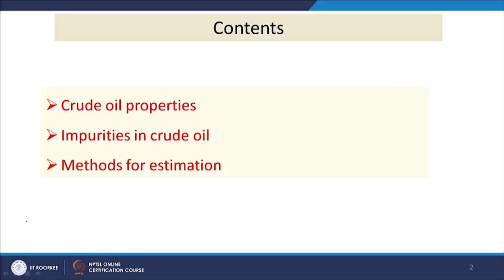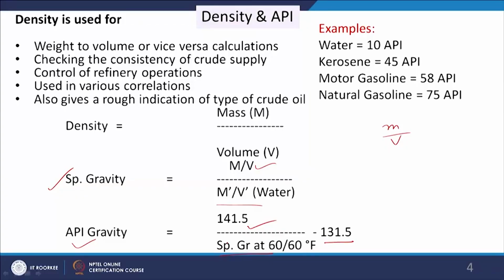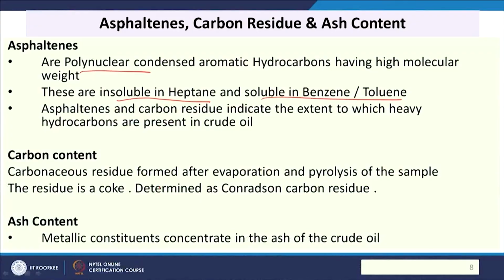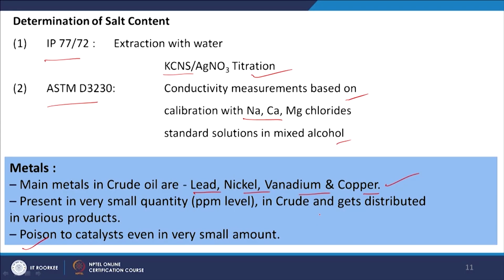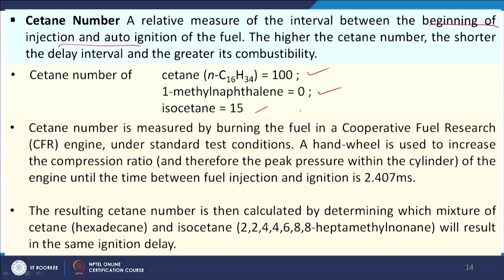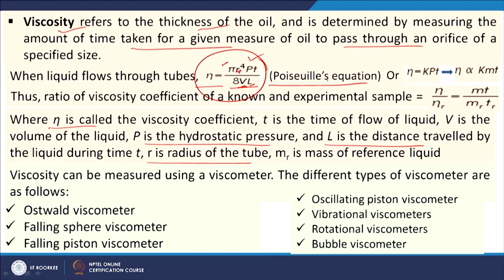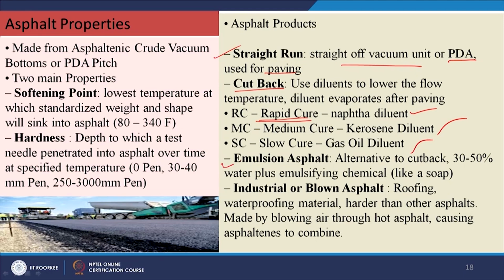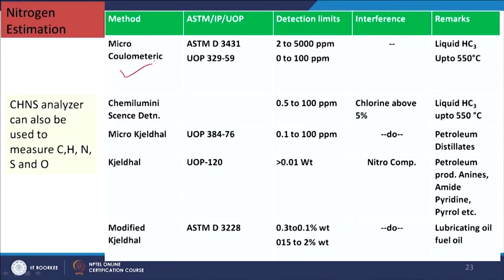CHARACTERISTICS OF CRUDE OIL AND PETROLEUM PRODUCTS